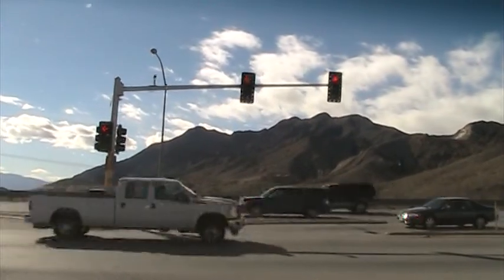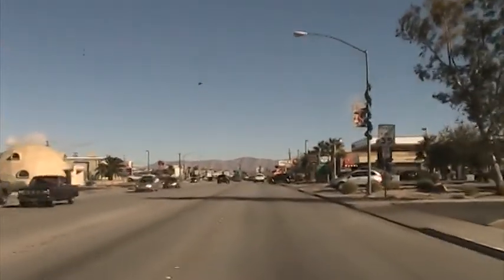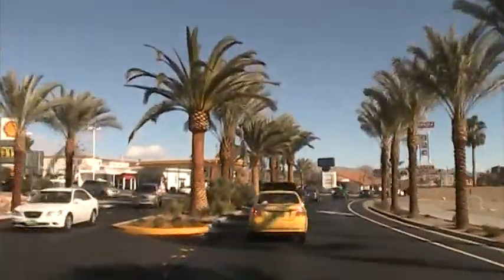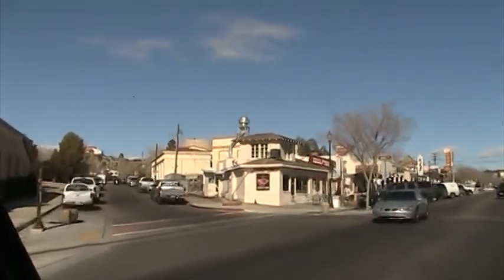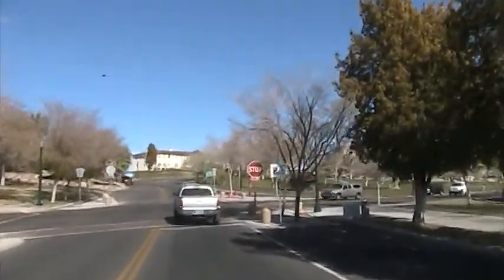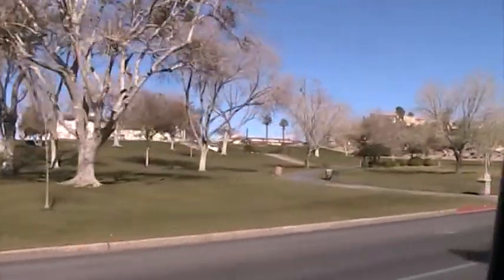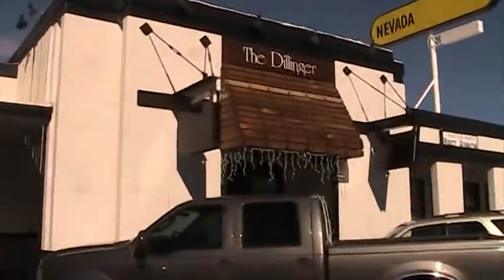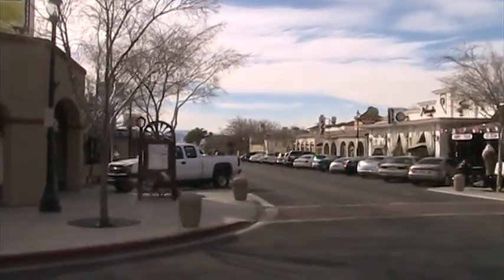Boulder City, Nevada